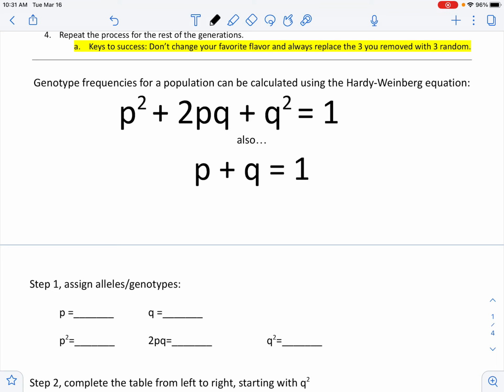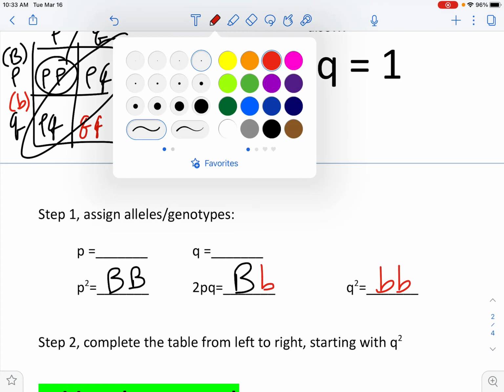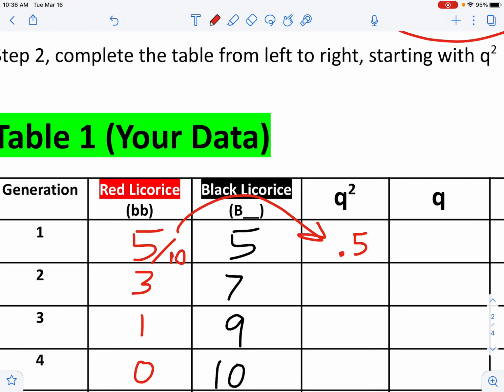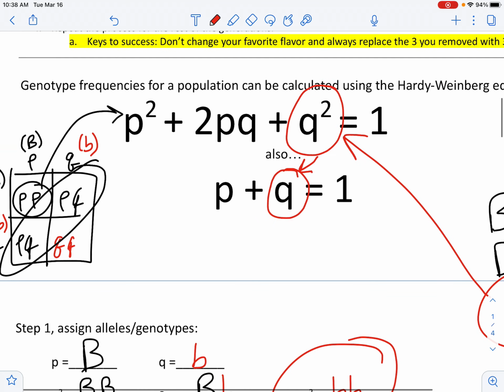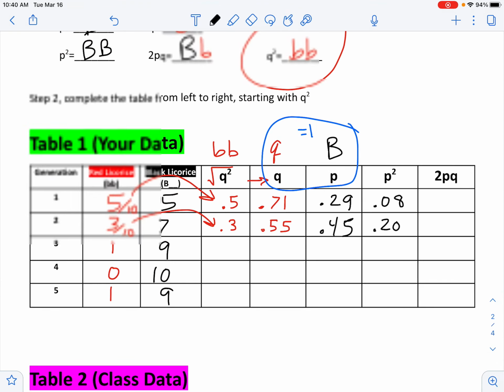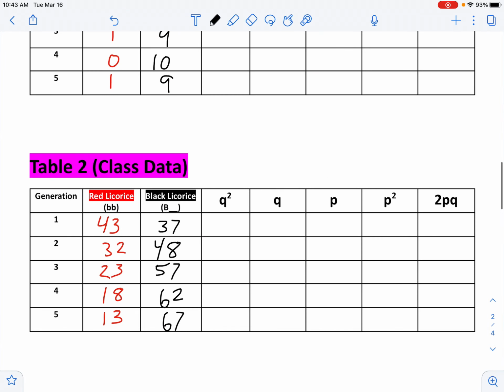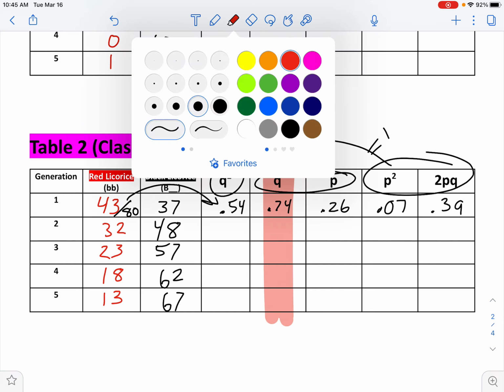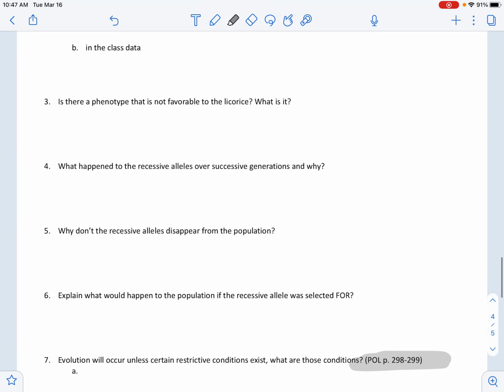Licorice Flavors Activity (Hardy Weinberg) 2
AP Bio Hardy Weinberg Activity